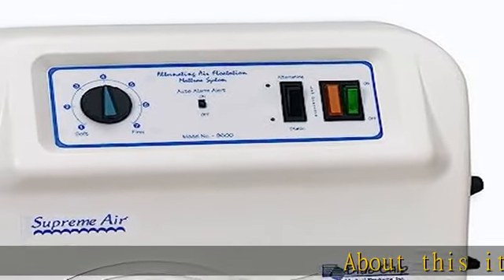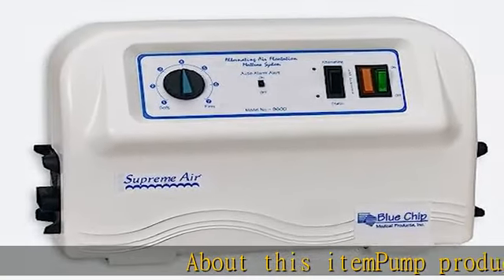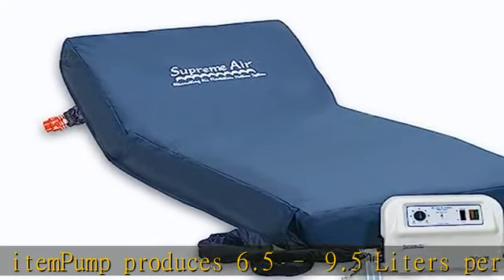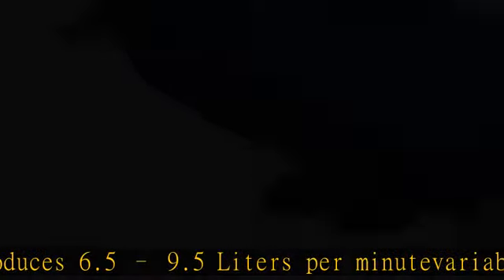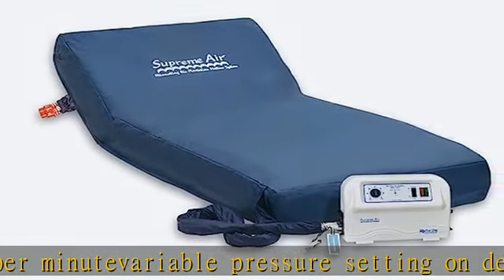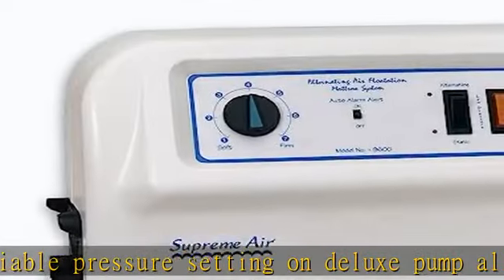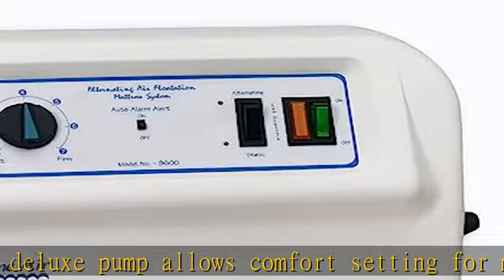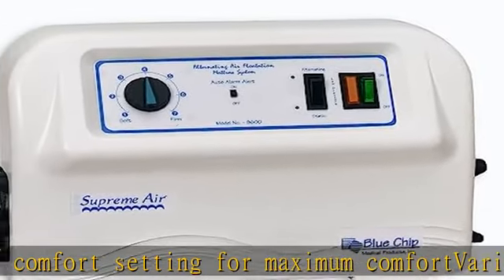Blue Chip Medical Supreme AIR Pump Model 9601 for Blue Chip Medical Supreme air Alternating Pressur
Blue Chip Medical Supreme AIR Pump Model 9601 for Blue Chip Medical Supreme air Alternating Pressure Mattress with Low air Loss 9601